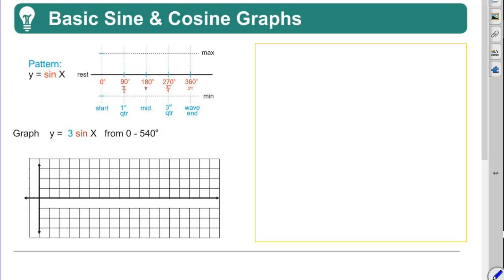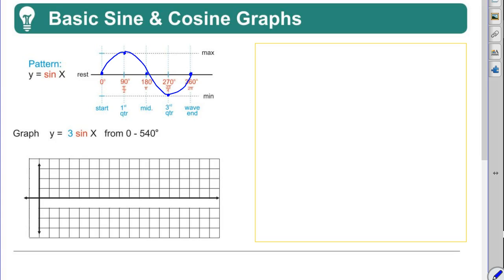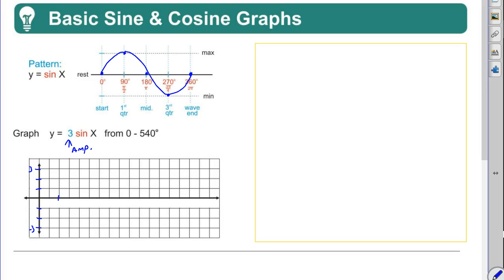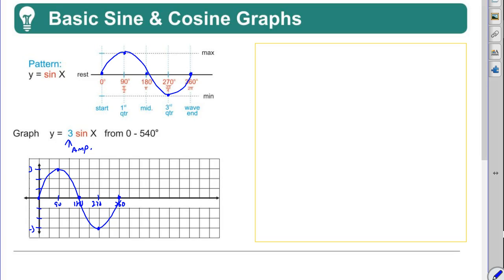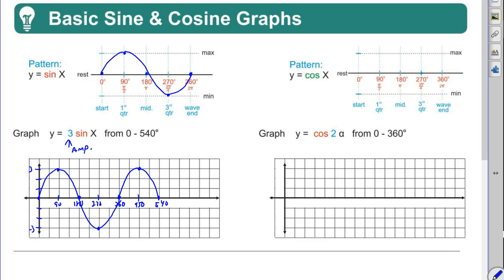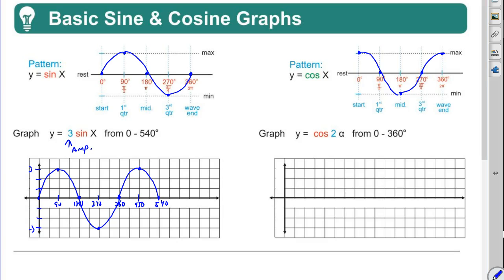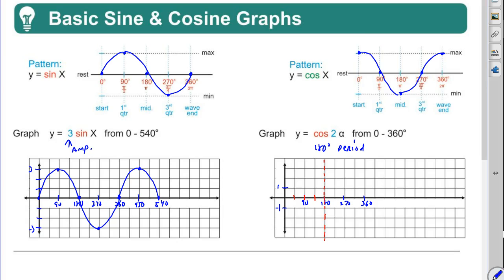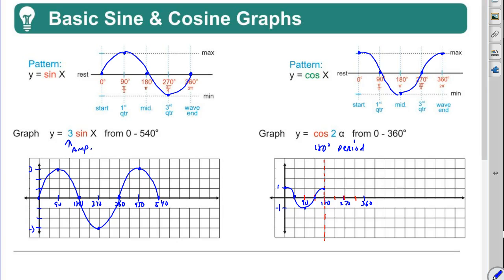L10.5 Basic Trig Functions: Algebra 2 Quick Review by Rick Scarfi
The graph of the sine and cosine functions.